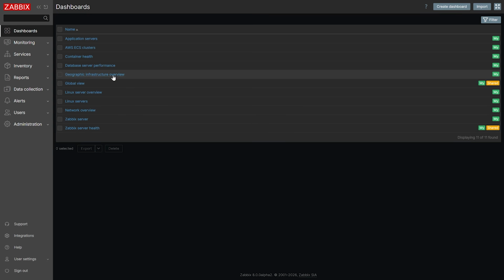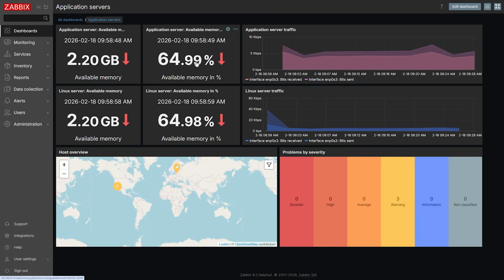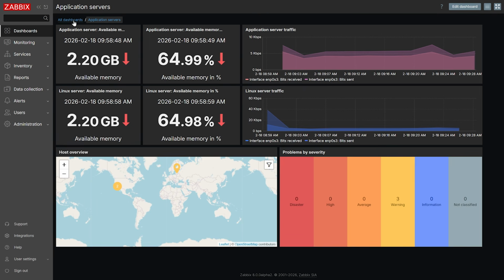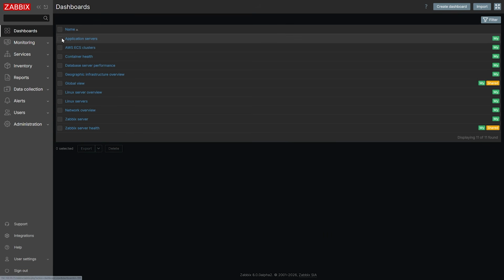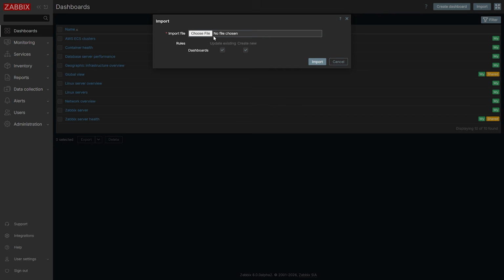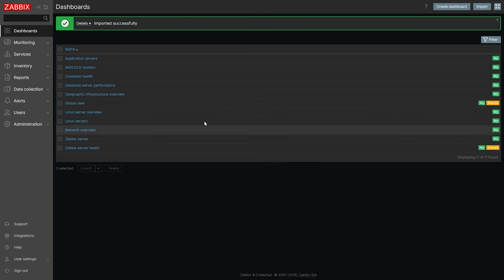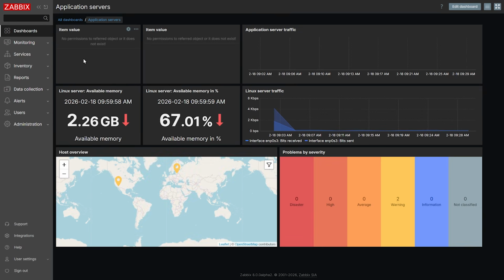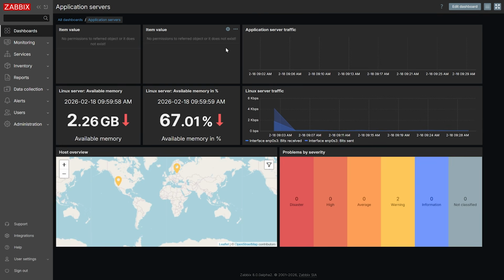Zabbix Handy Tips: Zabbix 8.0 feature | Dashboard Export/Import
Zabbix 8.0 introduces the ability to export and import Zabbix dashboards. This long-awaited feature enables Zabbix administrators to:
*Migrate their dashboards between instances
*Create dashboard backups
*Share their dashboards with other Zabbix users

Get your hands on Zabbix dashboard import/export in Zabbix pre-release version 8.0alpha2!